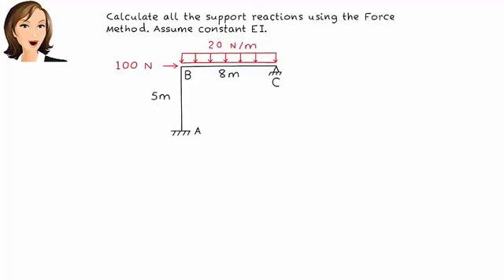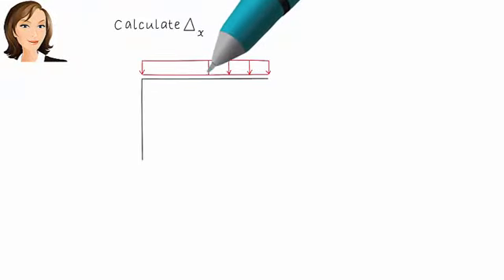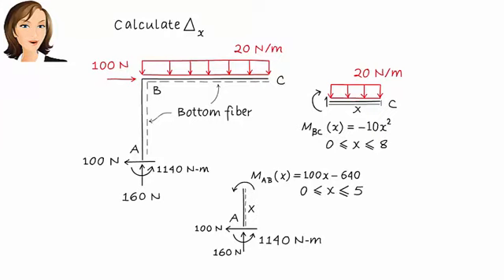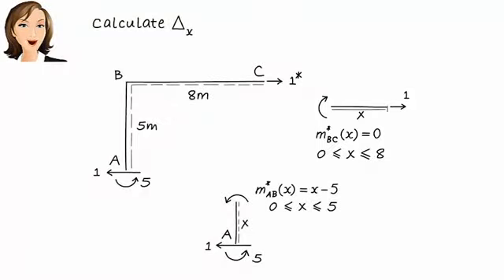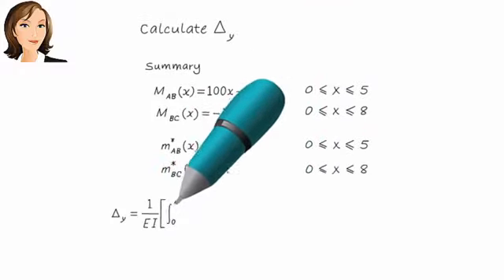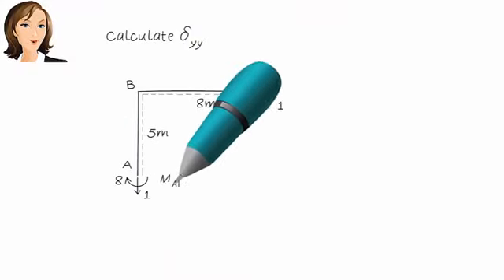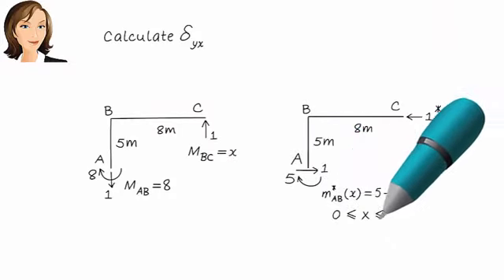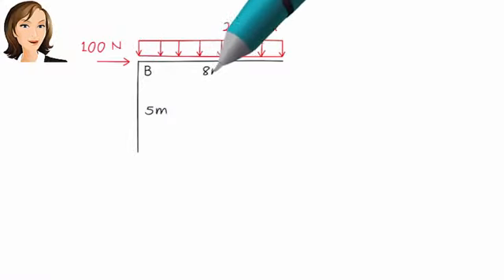13_Fixed-End Moments_ Exercise Problem_10